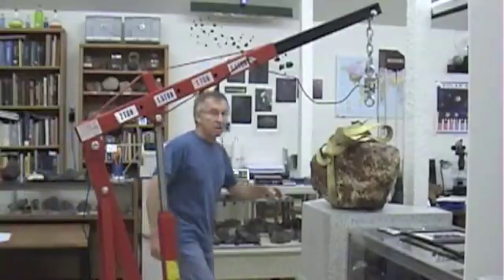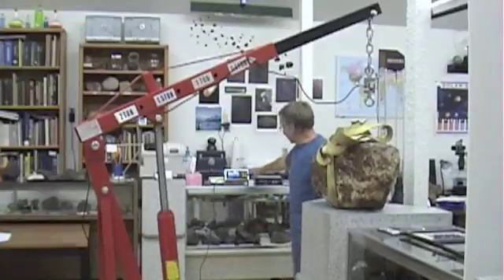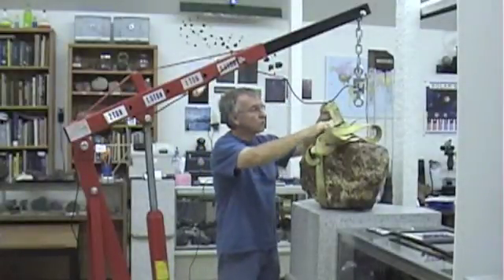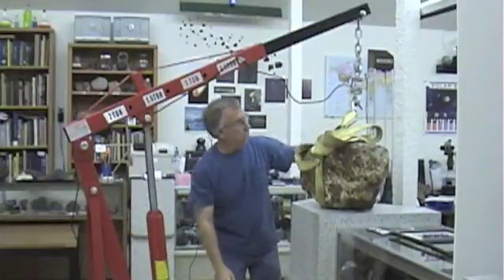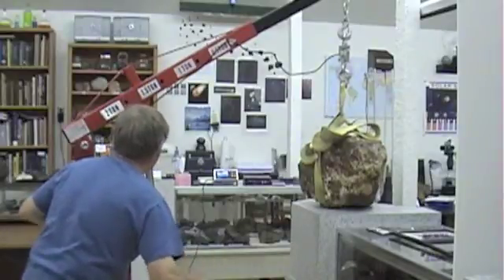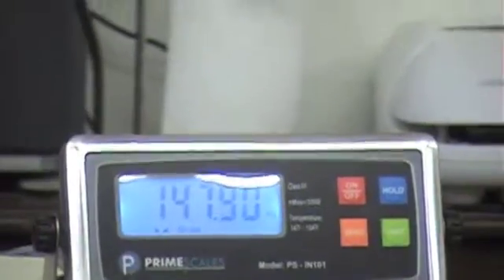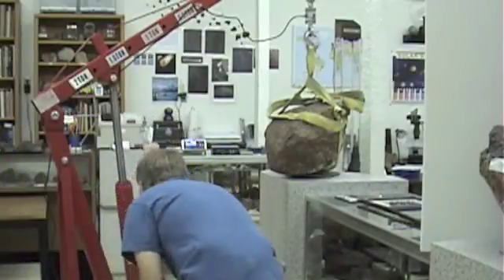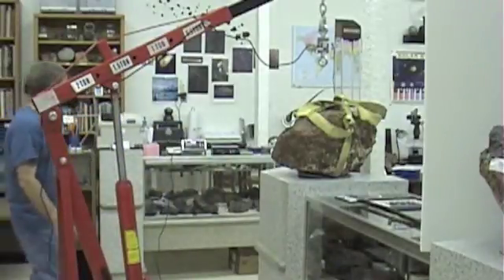meteorite how much do it weigh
Museum is closed, we are retired!